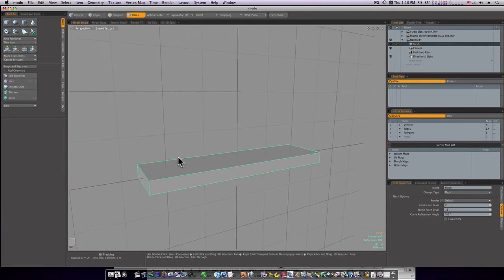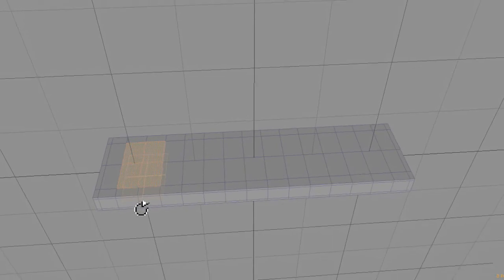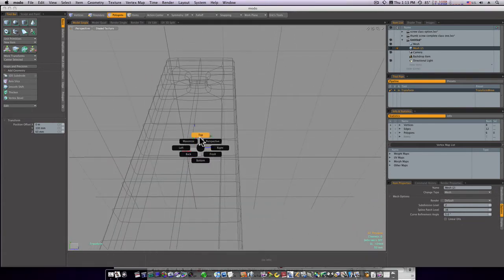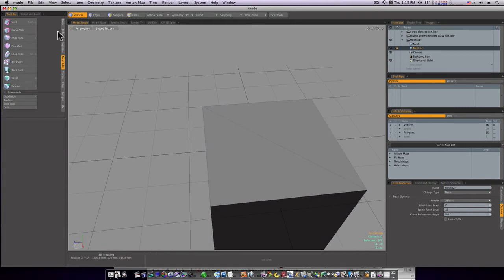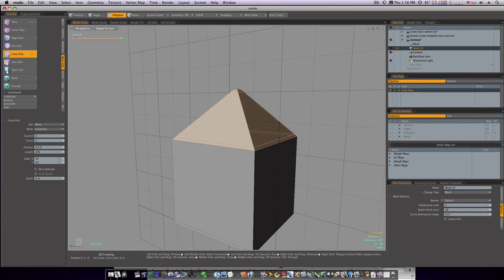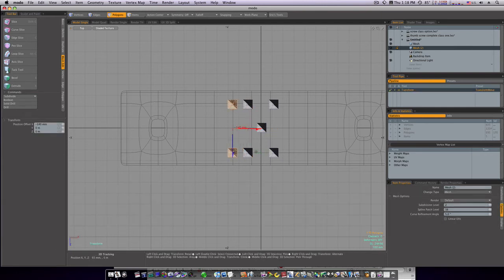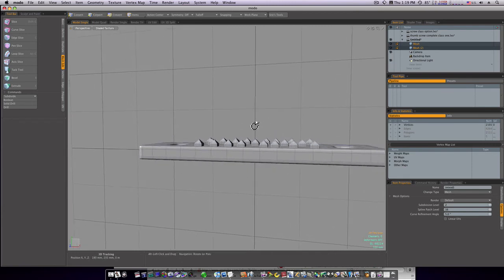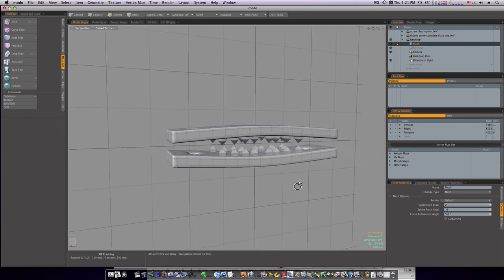Modo 302 Tutorial: Modeling Master Class Part 4 (Mid-Evil Torture Device-The Thumb Screw)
Lets begin a new project. We now know how to brace an item so lets begin a project a little more complicated.